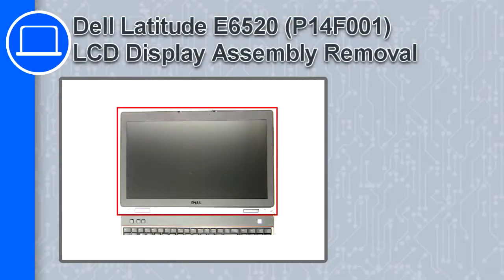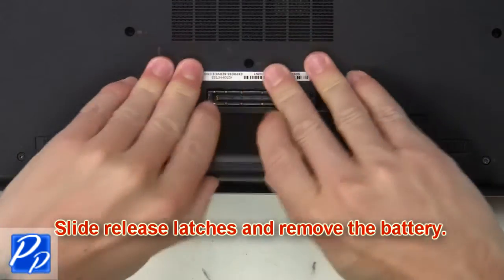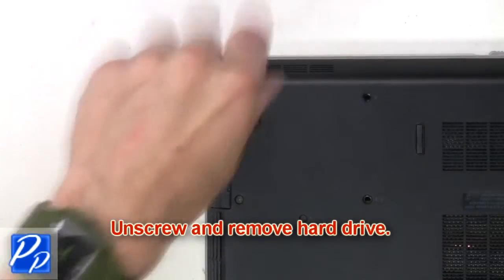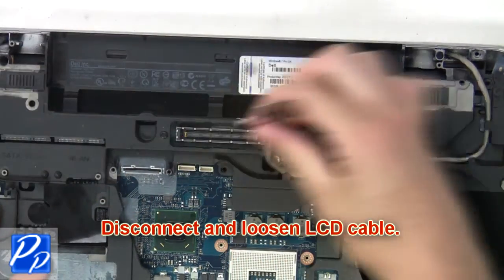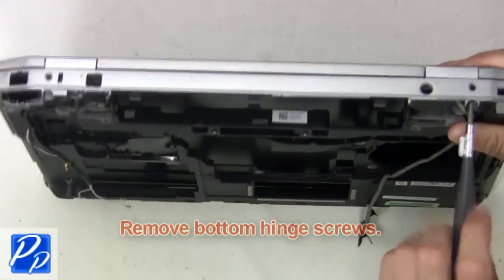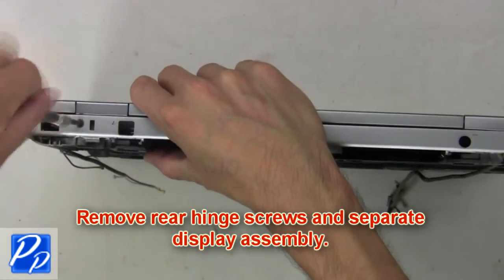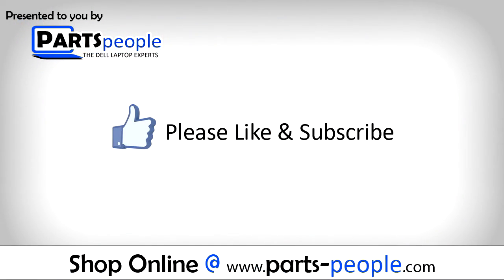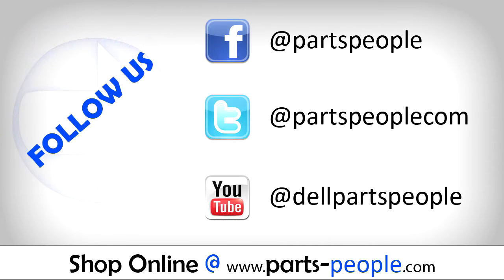Dell Latitude E6520 (P14F001) LCD Display Assembly How-To Video Tutorial